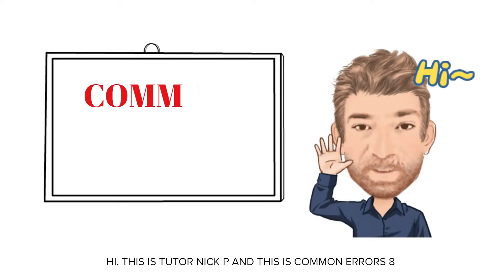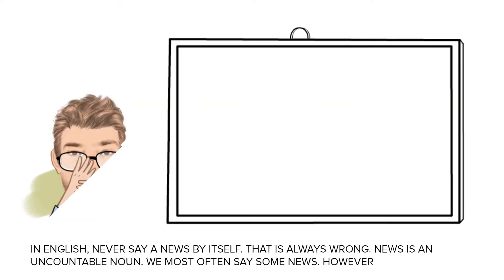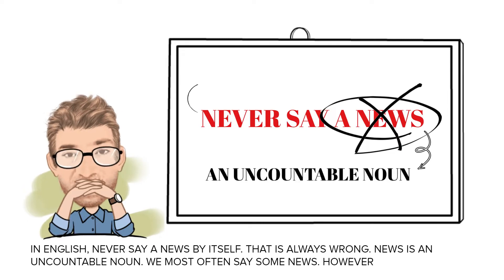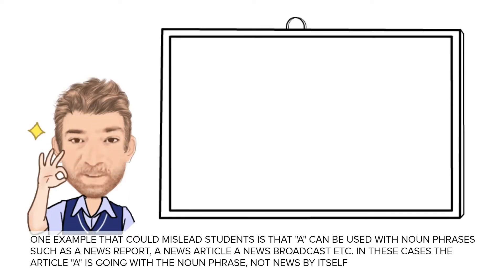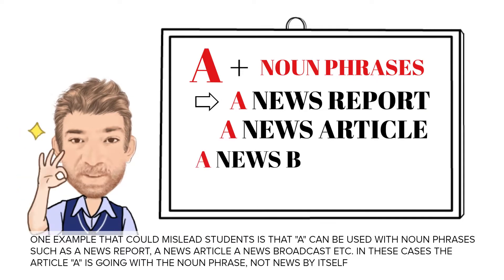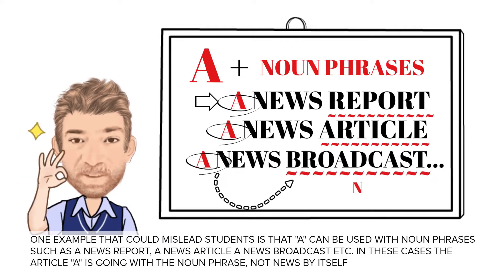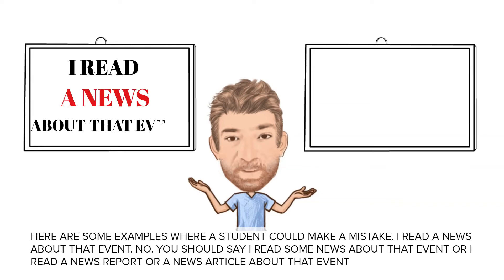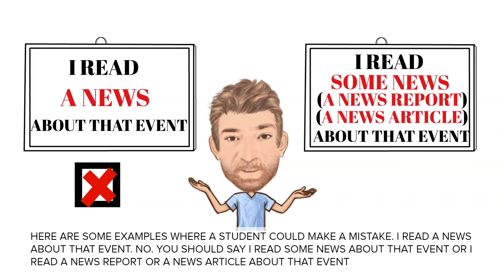English Tutor Nick P Common Error (8) Never say a News - Animated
In this video, we will cover the common error that students make when they say " a news" and give exceptions of examples when it might be okay.